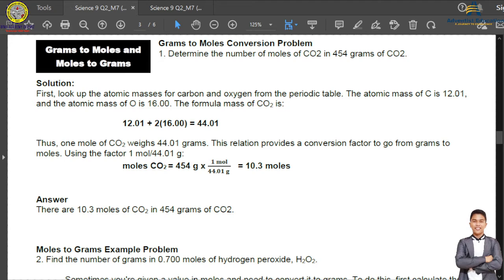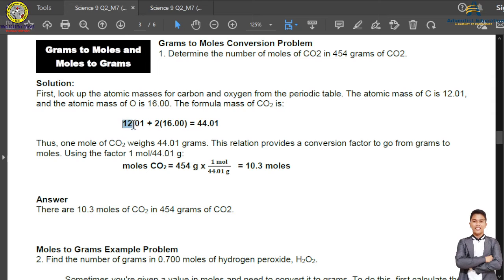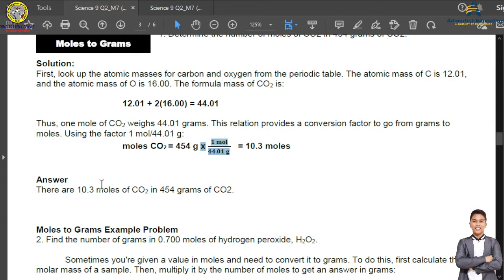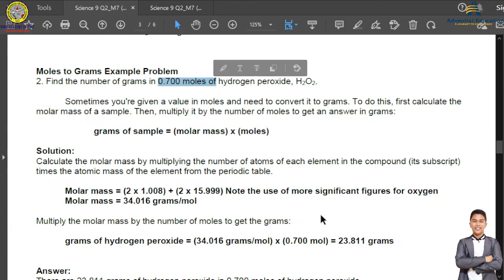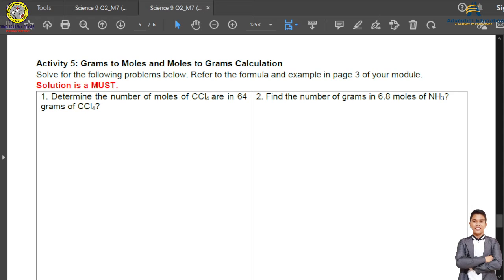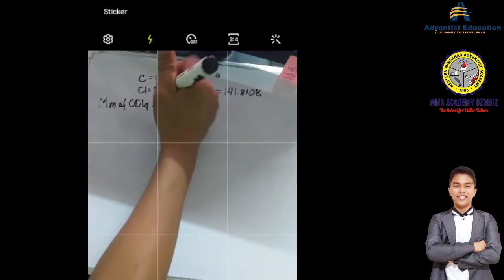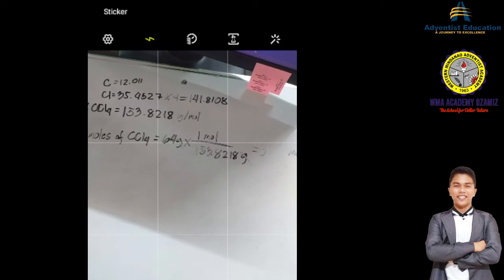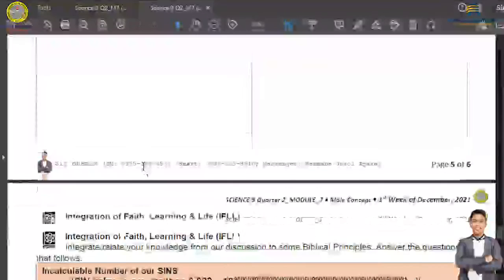Grams to Moles & Moles to Grams Conversion; Mole Concept Part 4 Science 9 Q2 M7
Please checkout for the Four (4) Parts pre-recorded discussions of the Mole Concept.
Mole Concept